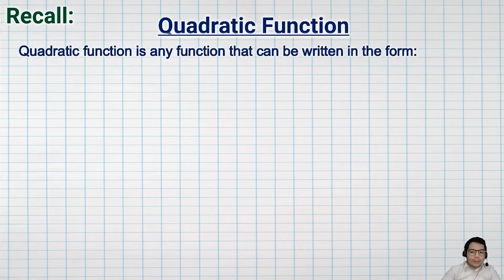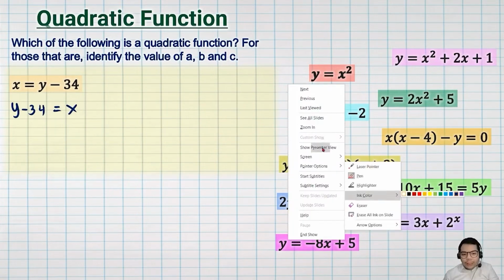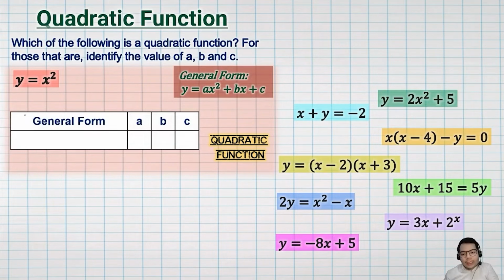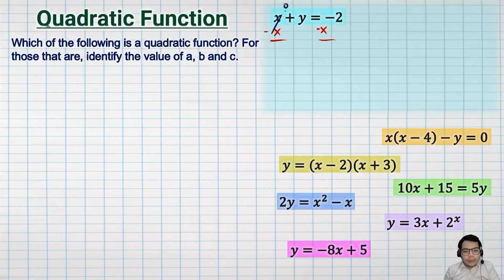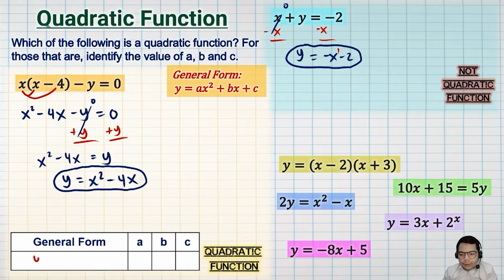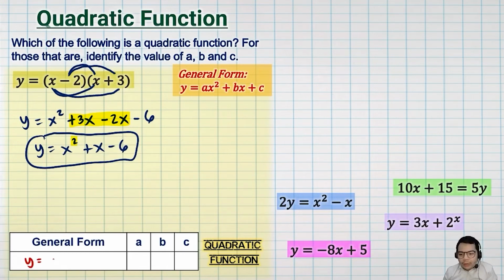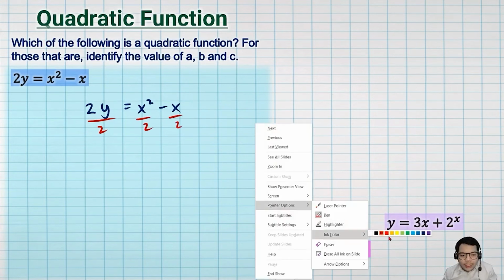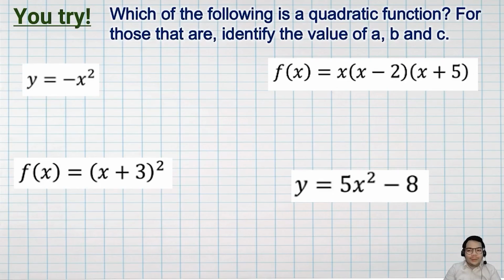Representing QUADRATIC FUNCTION using Equations